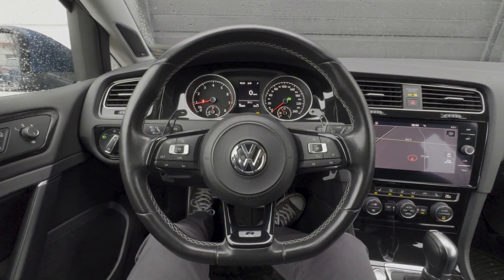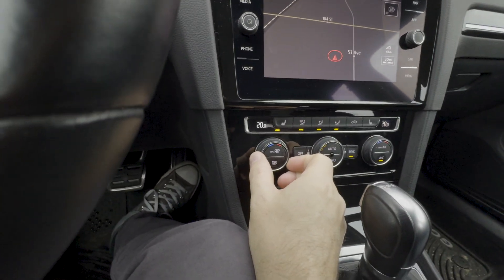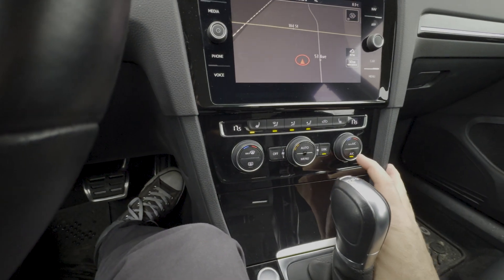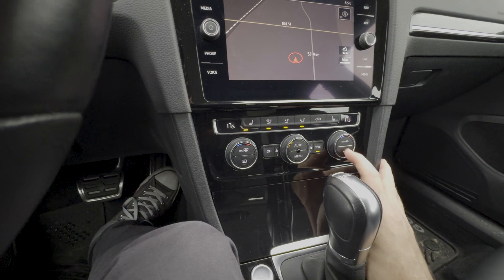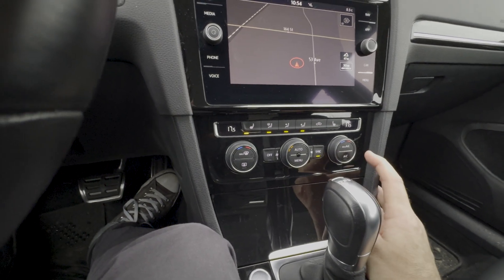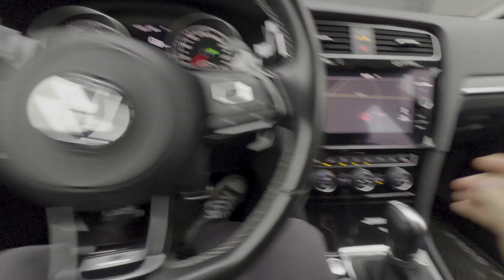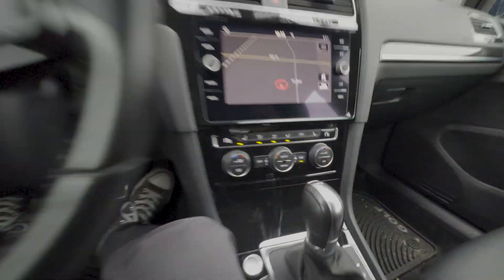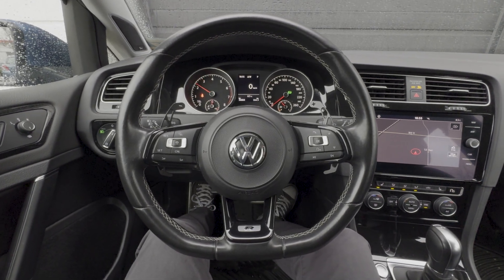How to activate the Overrun Crackle add-on feature in your MQB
In this video, we explain how to activate the Overrun Crackle feature using the Climatronic buttons with a TuneZilla ECU tune in your MQB.

Step 1: engine at operating temperature
Step 2: climate temperature setting below 19C or 66F
Step 3: press AC button ONCE, wait 3 seconds
Step 4: press AC button TWICE (this enables the feature, and turns crackles ON)
Step 5: double pressing AC button turns crackles OFF or ON

Turning the car off disables the feature. You must repeat Step 1-5 after an ignition cycle.

ENJOY your crackles when & where you want.

Note: Once the Feature is enabled (Step: 4) climate control/AC still functions as normal.

To request a tune, visit tickets.tunezilla.com
Try out our free log viewer tool at log.tunezilla.com